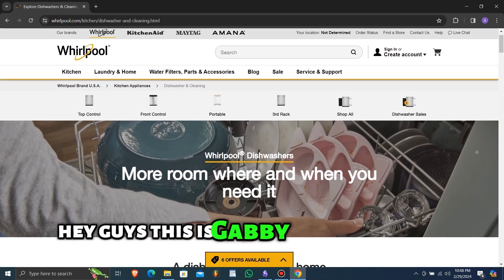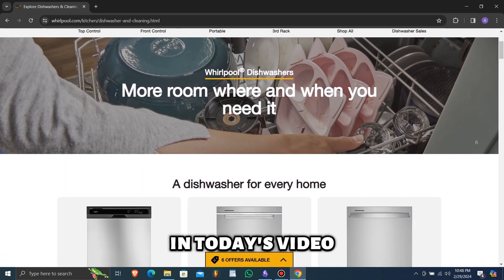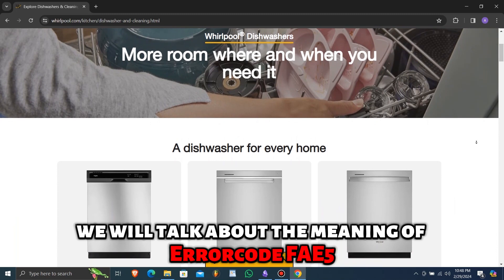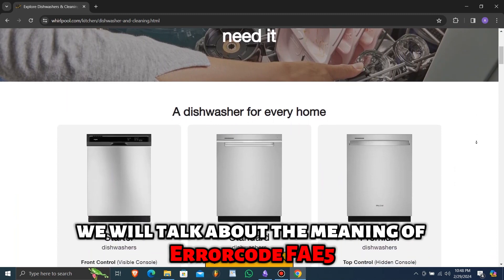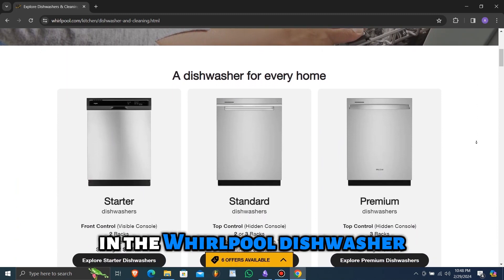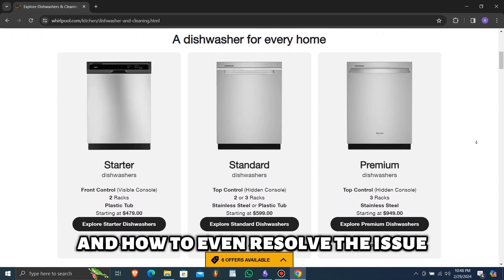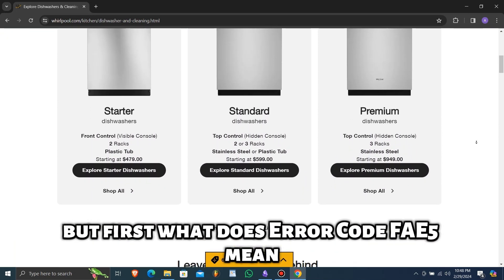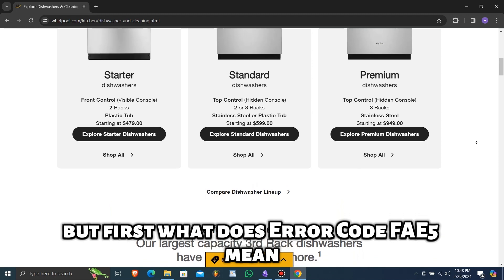How To Fix Whirlpool Dishwasher FAE5 Error Code - Meaning, Causes, & Solutions (Quick Fix!)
How To Fix Whirlpool Dishwasher FAE5 Error Code - Meaning, Causes, & Solutions (Quick Fix!). In this video tutorial I will show how to fix Whirlpool Dishwasher FAE5 error code.

Error code FAE5 is a Whirlpool Dishwasher code that pops up when the flood sensor is triggered. It happens when excess water leaks into the base of the dishwasher. Most times, there could be an overflow from the suds or a misalignment of the drain hose.

The following is the common cause of the error:
⦁ Water leaks into the base of the dishwasher and activates the flood switch.

Now, let’s look at the best solution to fix the error:
Draining the dishwasher
⦁ Turn the dishwasher off and remove it from the cavity.
⦁ Tilt the dishwasher backwards at about 45 degrees to drain water from the base. Place a towel to absorb the water.
⦁ Alternatively, you can use a wet or dry vacuum. Remove the pan below the door and empty it using the crevice tool.
⦁ Return the dishwasher to the cavity and leave it off overnight.
⦁ Turn the dishwasher back on. After draining the dishwasher, the flood switch should reset and clear the error.
⦁ If the error persists, there could be something leaking in the dishwasher. Contact a technician for further troubleshooting.